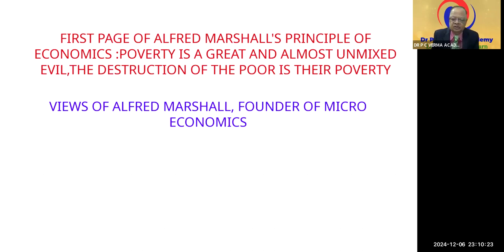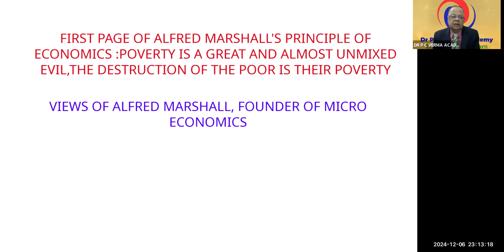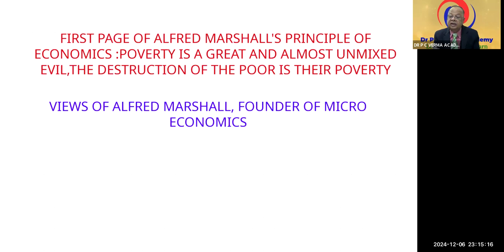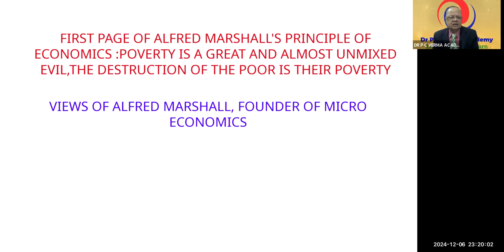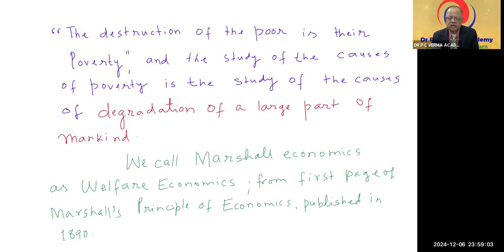ALFRED MARSHALL VIEWS ON POVERTY